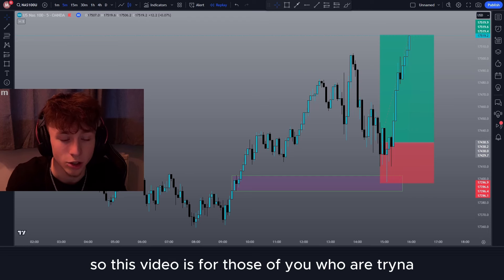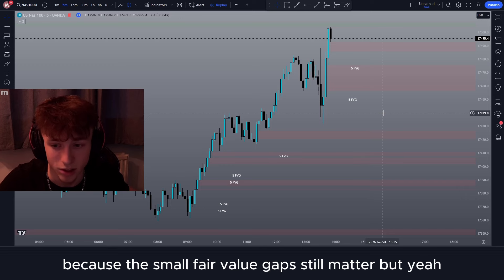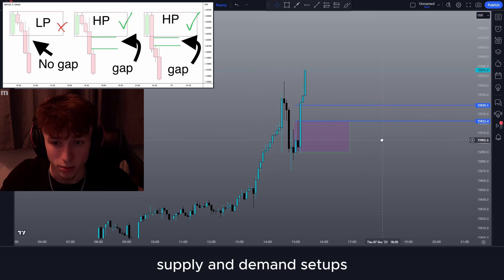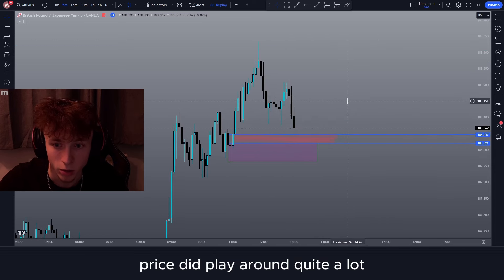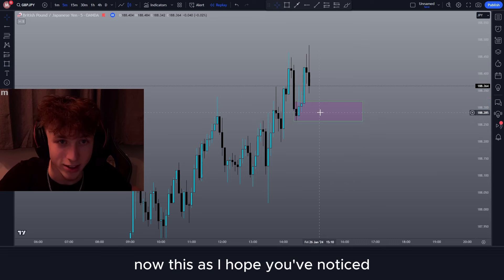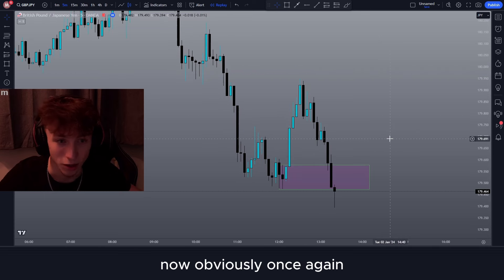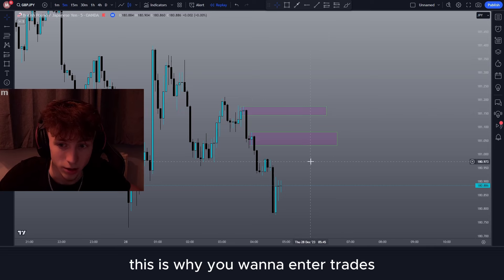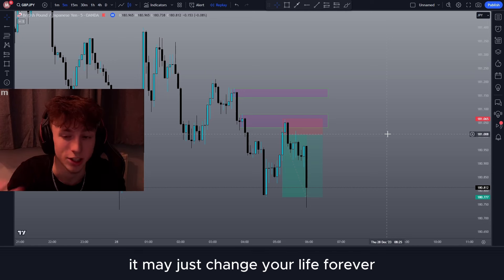How To Spot High Probability Supply & Demand Setups (Increase Your Win Rate)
This Is Legit Just The Best Supply & Demand Confluence